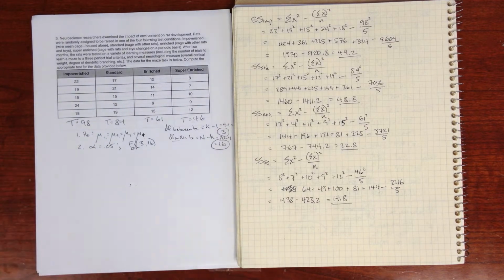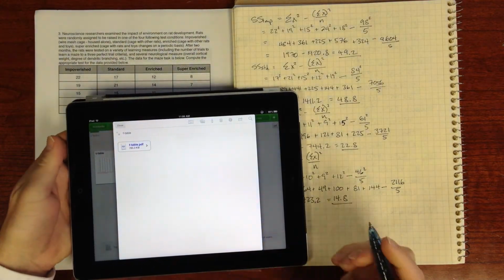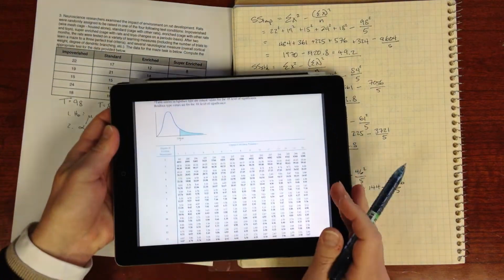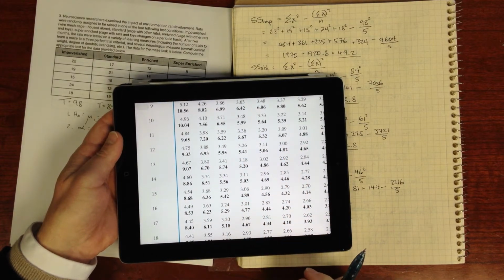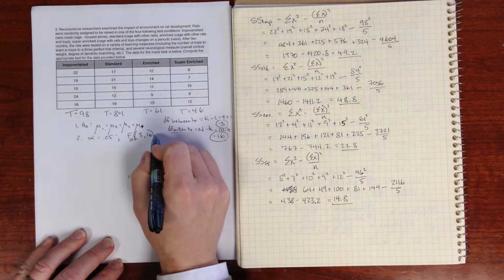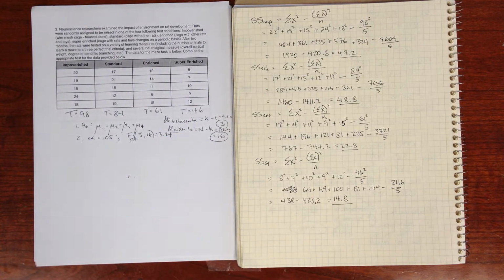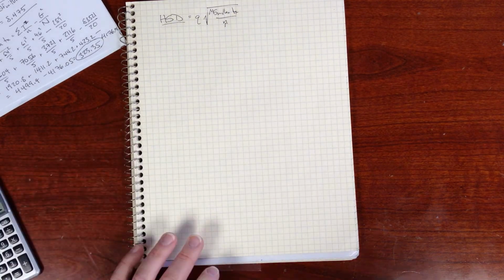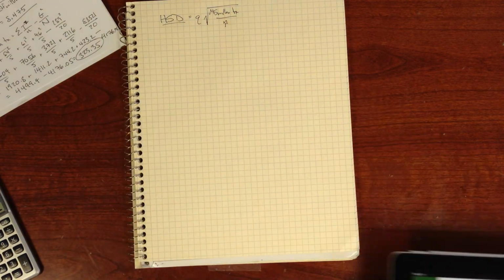PSYC3530 Independent Groups ANOVA 3